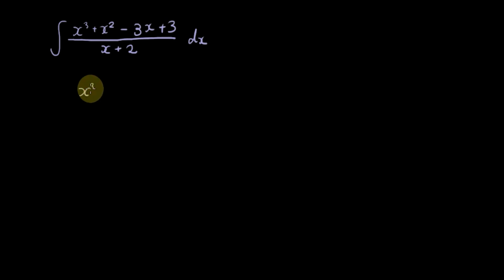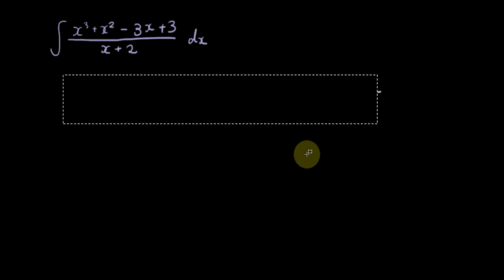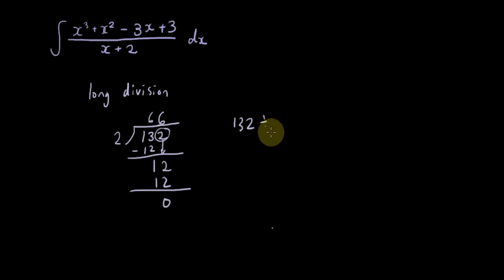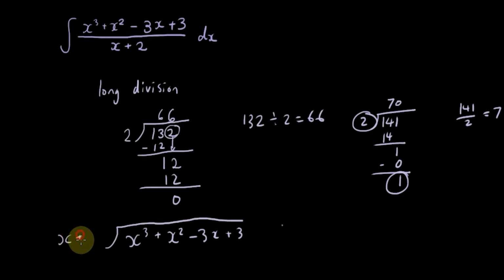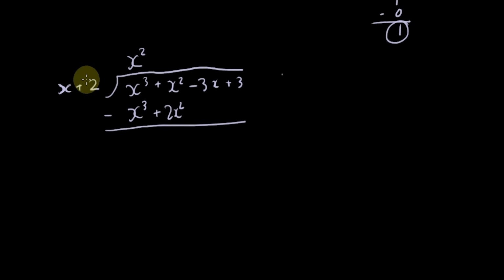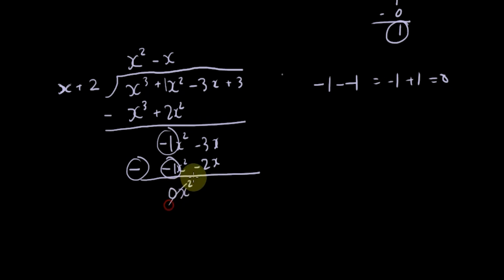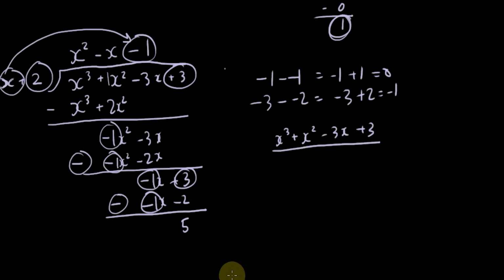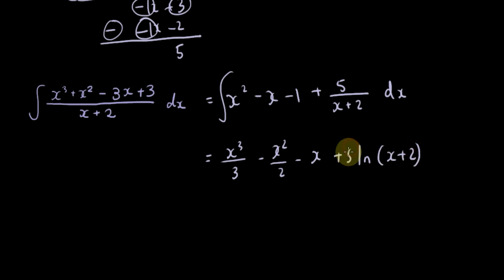Antidifferentiation using partial fractions (Integration) part 4 - long division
This is the fourth video in a series of videos on how to antidifferentiate (integrate) using partial fractions. In this fourth lesson we discuss a problem where you can't use any of the techniques taught previously to split the fraction, other than using long division. Therefore we go through long division to separate the fraction which makes it a lot easier to integrate.